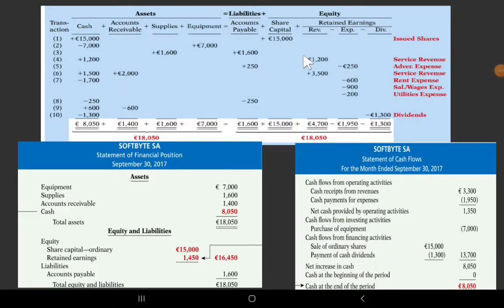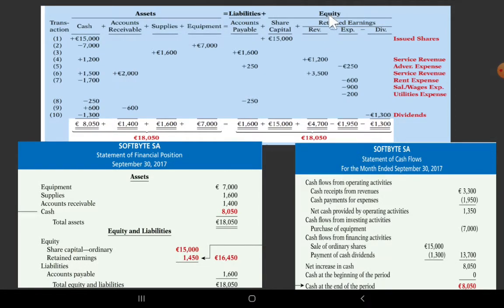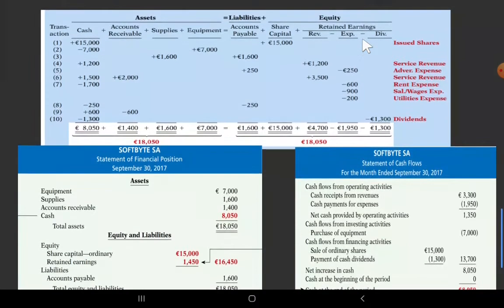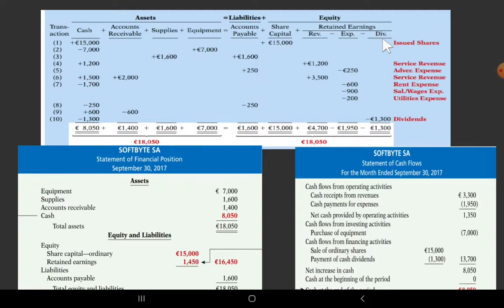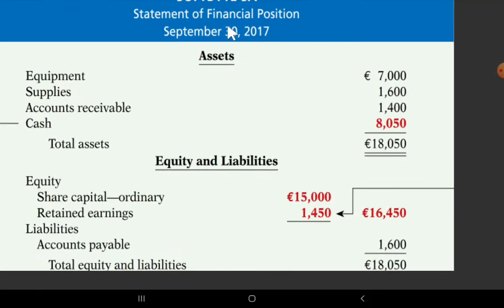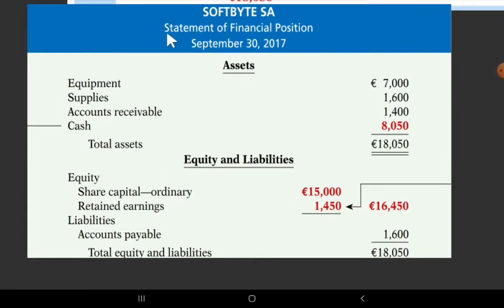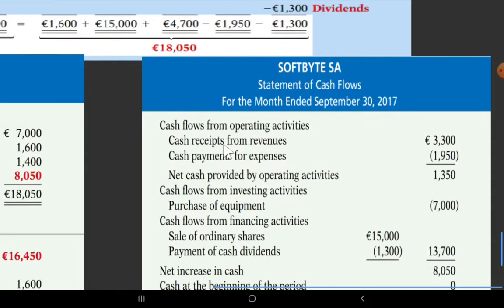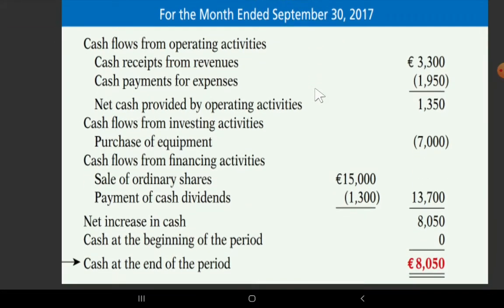Balance sheet or statement of financial position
Fundamental Accounting by HU senior student